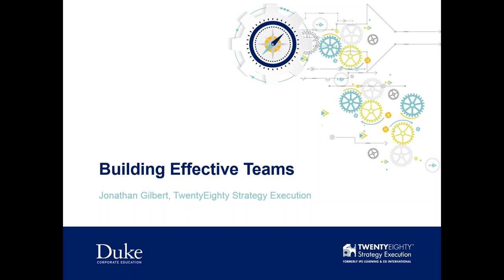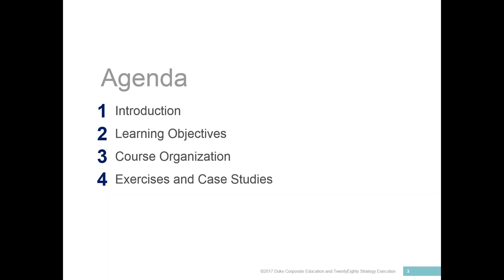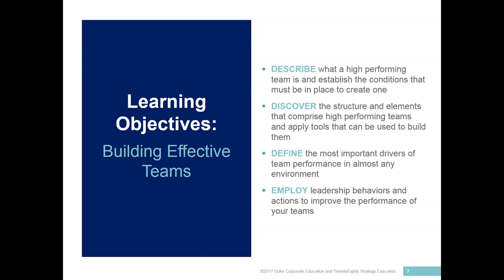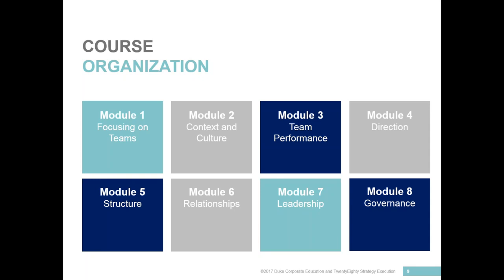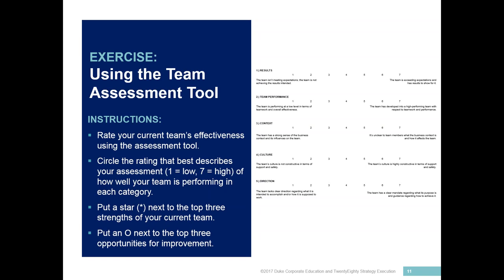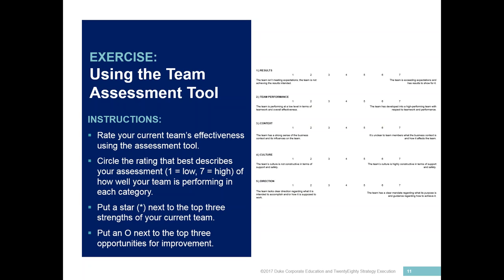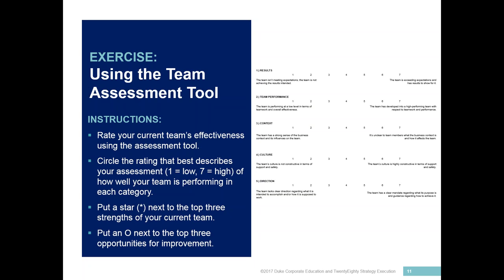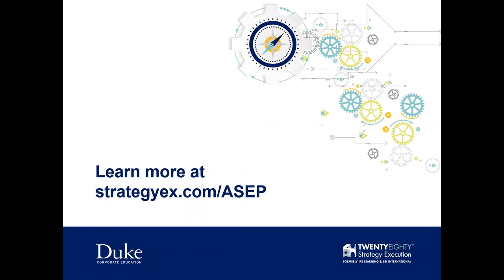ASEP Course Teaser: Building Effective Teams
Building Effective Teams focuses on how to implement practices for leading highly effective teams in unstable and often distributed environments. Participants will learn how to build and guide diverse teams that can navigate the impact of external and internal forces as well as how to form, coach and lead teams who are resilient and responsive to complex work and volatile contexts.